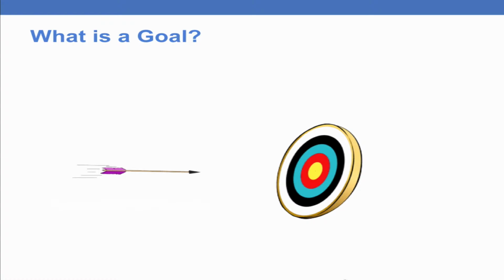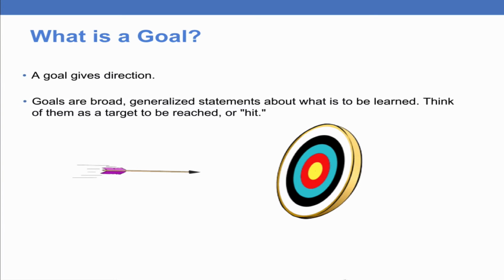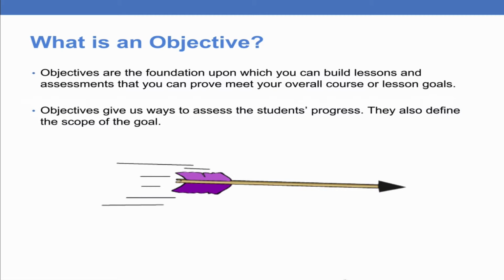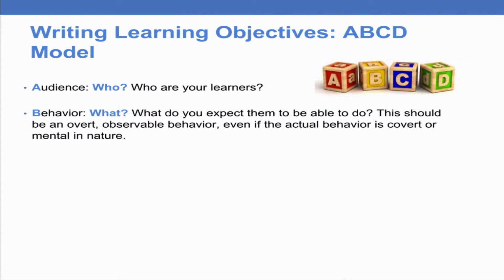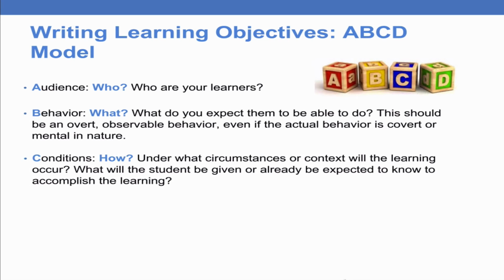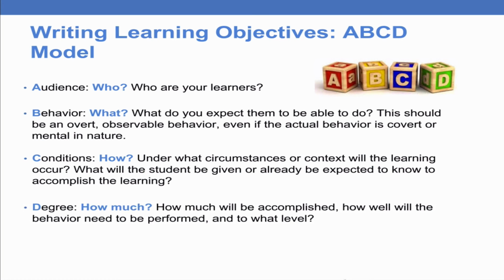MTVT Goals and Objectives